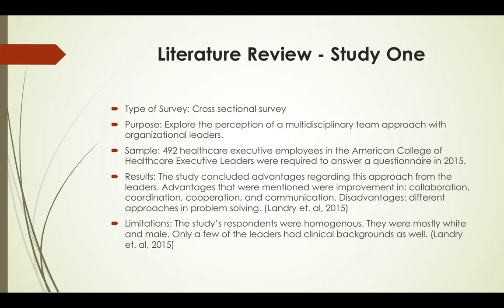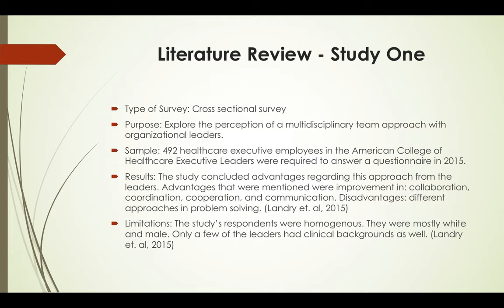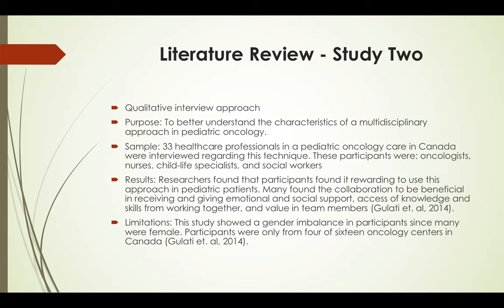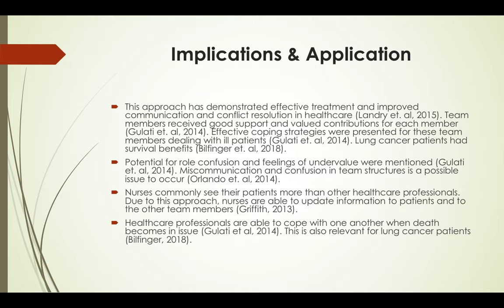Multidisciplinary Team Approach